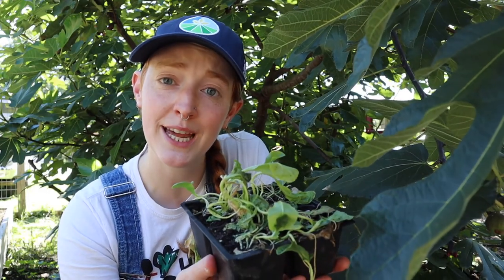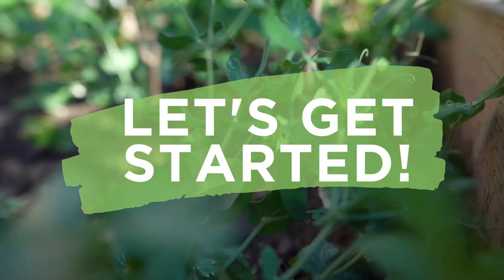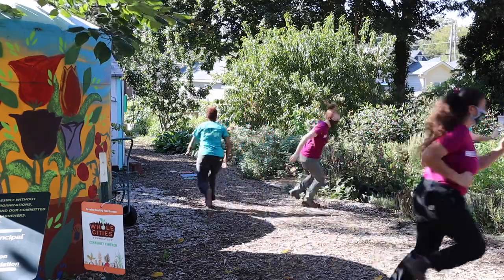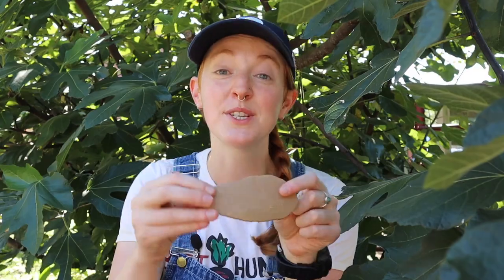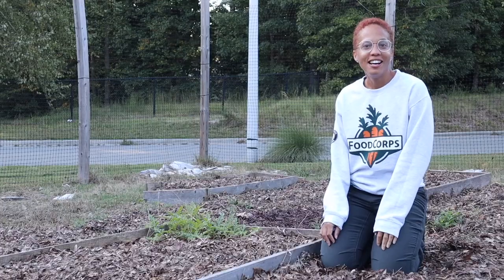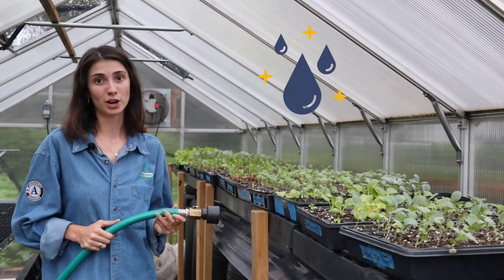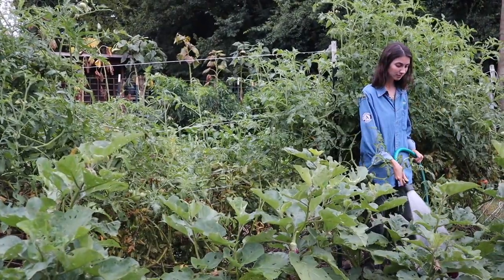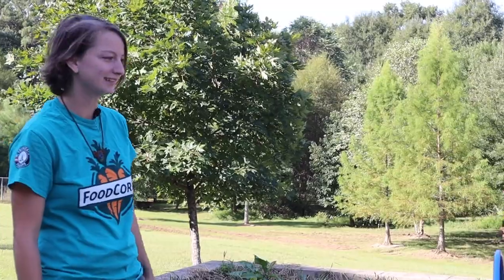Adventure 3 Episode 1: Keeping Our Garden Growing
Hi Sprout Scouts! This is the first episode in the garden care adventure. In this episode, you will hear from some special guests. The guests are FoodCorps AmeriCorps service members, and they want to help you learn about what gardens need to grow!

The FoodCorps service members, Al, and Gardener Allison all play a game. In this game, you will need to make at least 3 water droplets per person playing. Have someone not playing the game hide these water droplets all around a green space. Set a timer, and see how many water droplets you can find before time runs out. You need 3 droplets to survive. Don’t let your plants get too thirsty!

In our next episode, Gardener Allison goes looking for good bugs and companion plants. Don’t believe there are good bugs? Join us next time to learn about how bugs can be our friends in the garden!

Guardians of Gardeners: You can make watering cans at home from recycled materials. Here is one video below to show how to make a watering can from a milk jug.

Tell us how it’s growing! Let’s hear your Sprout Scout shout outs in the comments below and join our Google Classroom to share your stories with other scouts at home. See you later, Sprout Scouts!

We thank FoodCorps Inc for the Sprout Scouts curriculum!